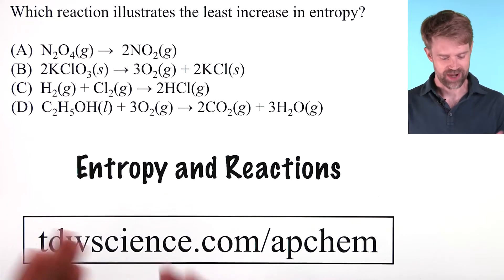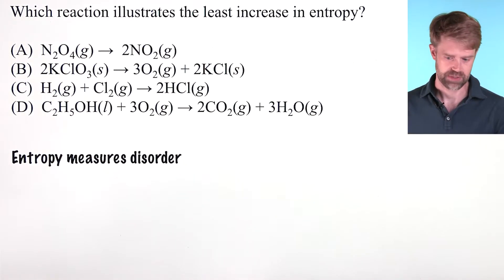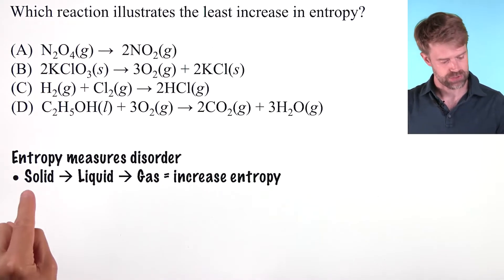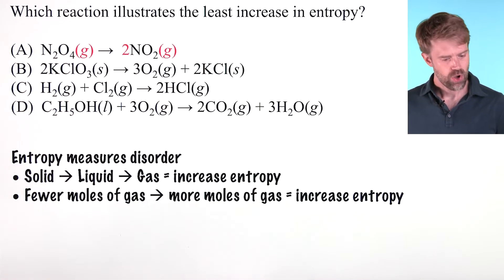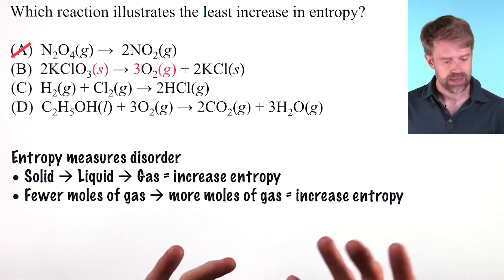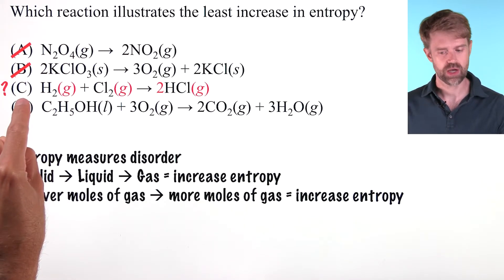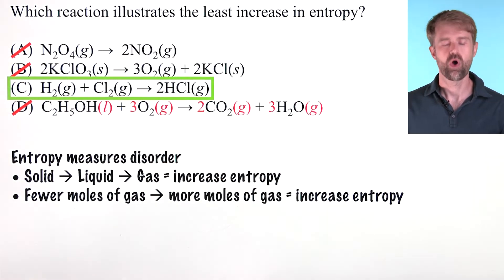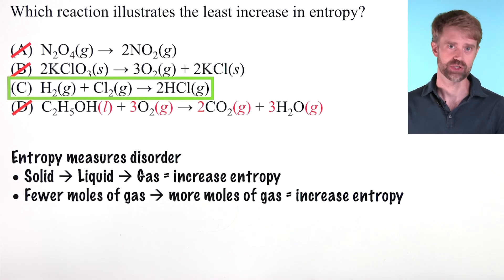Entropy and Reactions Problem (AP Chemistry)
This is an AP Chemistry-style multiple choice question (MCQ) focusing on entropy (delta S) and reactions. We have to determine which reaction illustrates the least increase in entropy. Entropy measures the amount of disorder in a system. In order to figure this problem out, we need to keep two essential entropy trends in mind: entropy increases as we transition from solid to liquid to gas. Entropy also increases when we create more moles of gas. This problem is particularly applicable to AP Chemistry, but it also is relevant for other exams and curricula, such as MCAT, OAT, DAT, SAT, A-Levels, IGCSE, CBSE, JEE, and NEET.